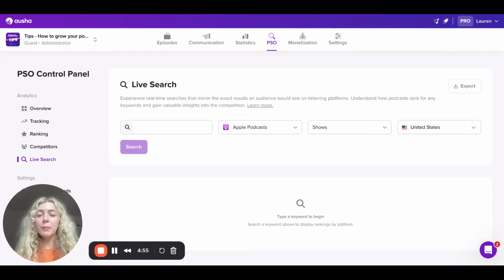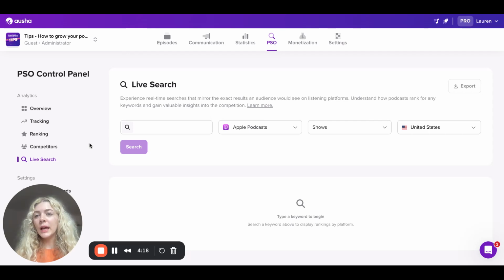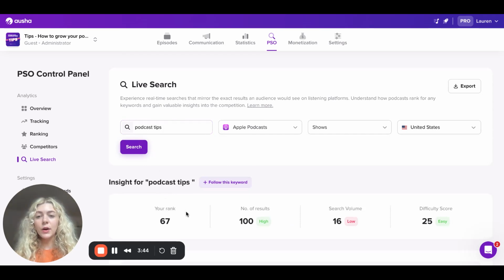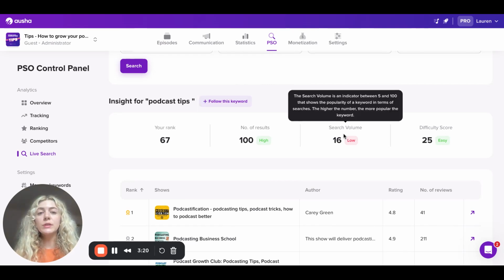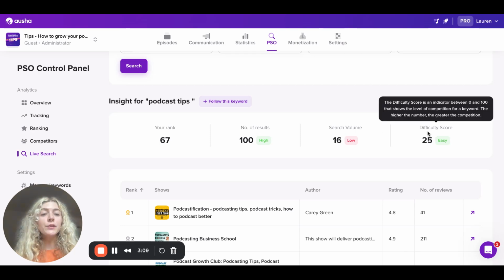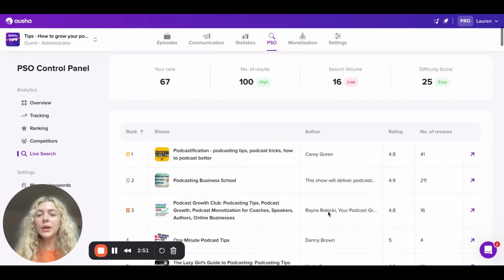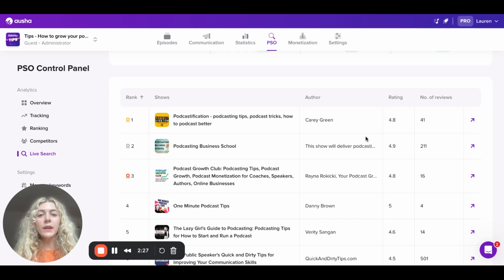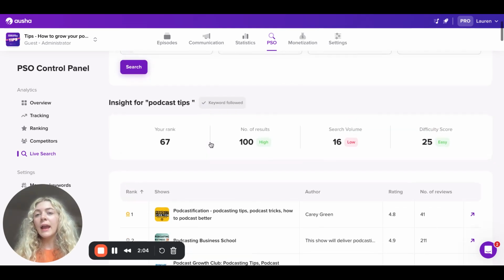Use Ausha's Live Search to test new keywords to optimize your podcast’s visibility?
Want to know how your podcast ranks for specific keywords on Apple Podcasts and Spotify? Meet PSO Live Search, the real-time keyword testing feature that's part of Ausha's PSO Control Panel. In seconds, you'll see your exact ranking, search volume, difficulty score, and how you stack up against competing podcasts. Track your performance week after week and make data-driven decisions to boost your podcast's visibility.

✅ What is PSO Control Panel?

Ausha's PSO Control Panel is your complete dashboard for optimizing your podcast's visibility on streaming platforms. Here's what it helps you do:

✅ Test keywords instantly – Live Search shows you real-time results on Apple Podcasts and Spotify
✅ Understand your competition – Check search volume, number of results, and difficulty score for every keyword
✅ Track your progress over time – Follow keywords and monitor week-by-week performance improvements
✅ Search by platform and country – Test the same keyword across different regions to refine your local strategy
✅ Learn from competitors – View competing podcasts' titles, descriptions, and visuals to inform your own approach

📍 Timestamps

[0:16] Why Use Live Search?

[0:40] 1. Access Live Search

[1:20] Understanding Your Metrics

[1:42] Search Volume

[1:51] Difficulty Score

[2:04] Analyze Competing Podcasts

[2:36] Follow Keywords You Care About
Add keywords to your tracking list for consistent week-by-week monitoring

[2:44] Track Performance Over Time
See how your overall ranking changes for each tracked keyword

📚 Resources

Amplify your podcast voice with Ausha 🚀